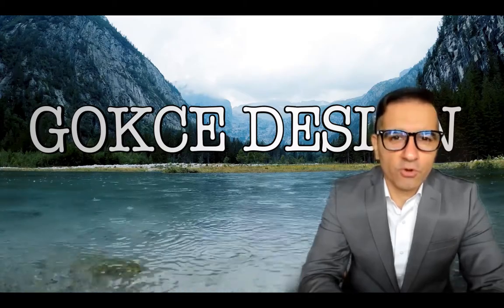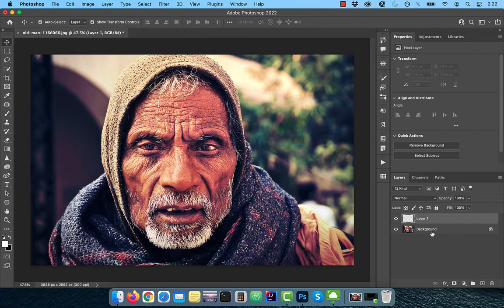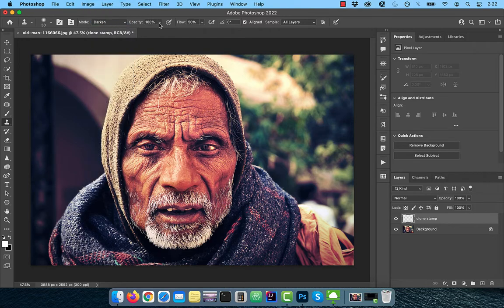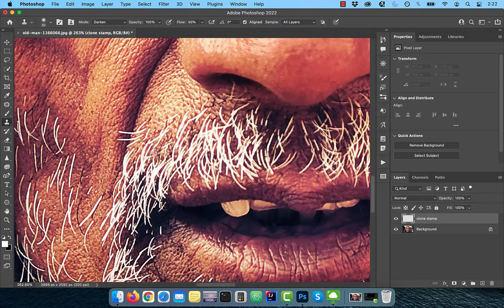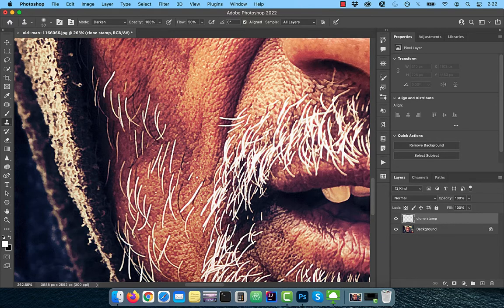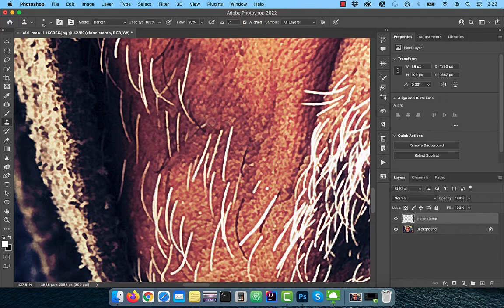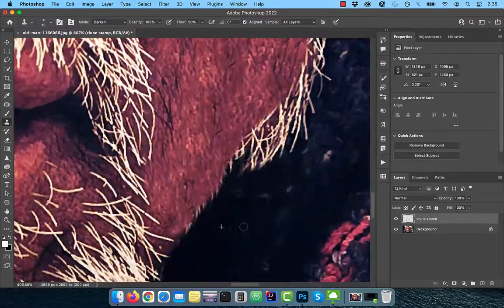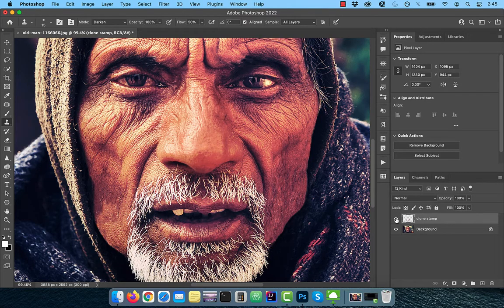How To Remove Facial Hair In Photoshop (1 Min) | Remove Beard, Stubble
In this tutorial, you'll learn how to remove facial hair in Photoshop using the Clone Stamp Tool & Darken Blend Mode.